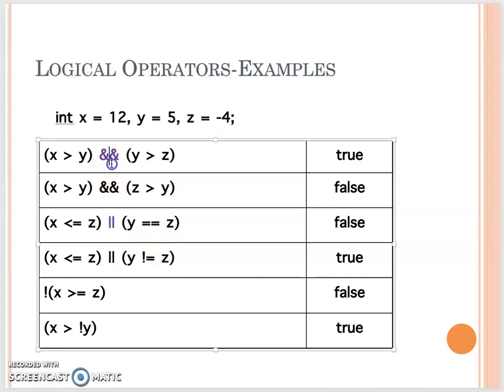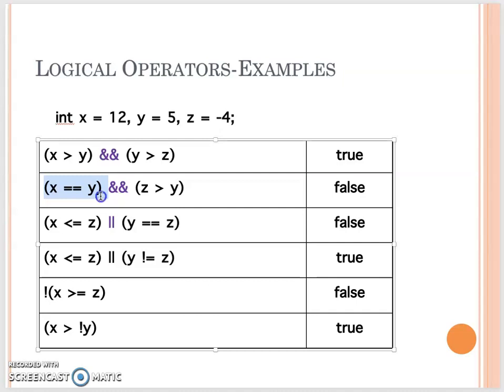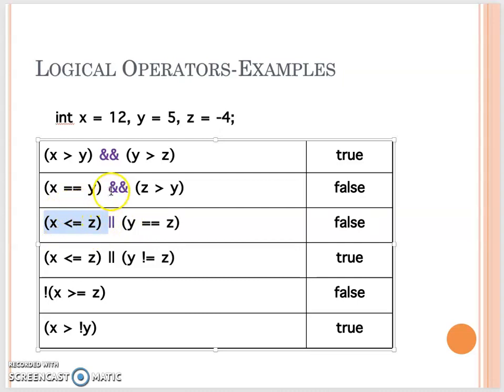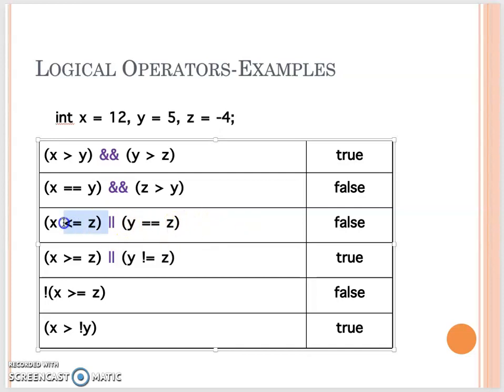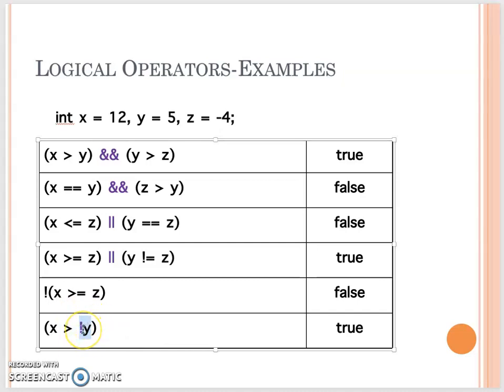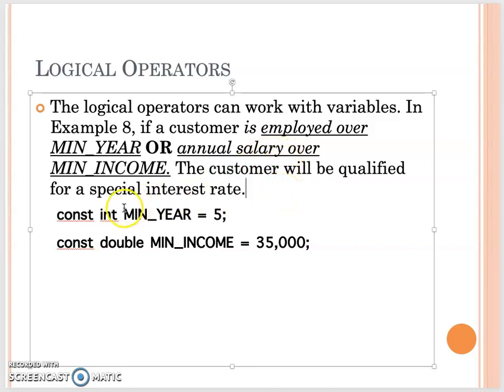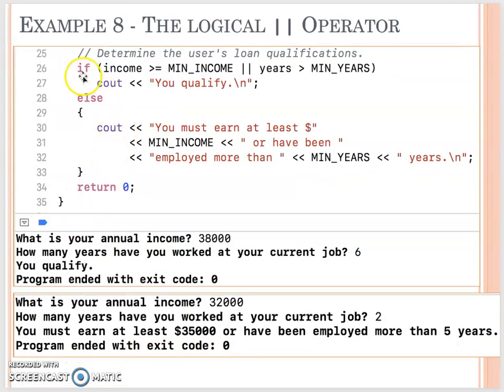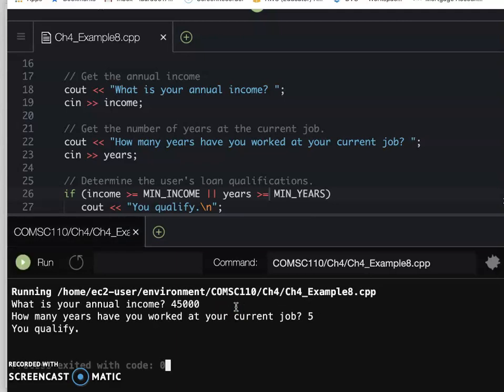COMSC110 Module5 1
More examples about the logical operators and go over Ch4_Example8